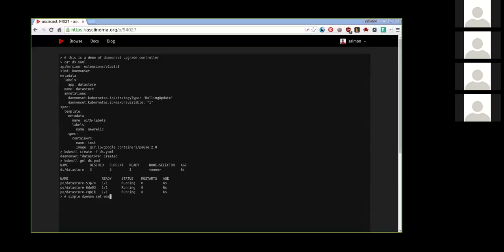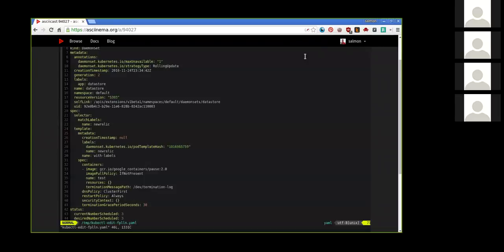Kubernetes SIG Apps 20161128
- DEMO: External Daemon set upgrade controller with discussion
- Standups for helm, charts, StatefulSets, Kompose, and AppController
- Discussed best practices docs
- Took SIG Survey